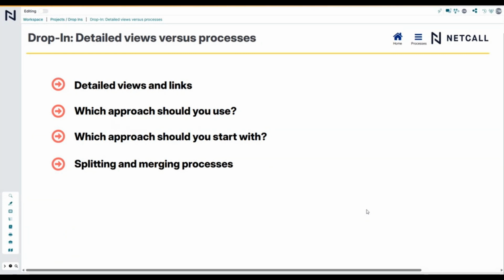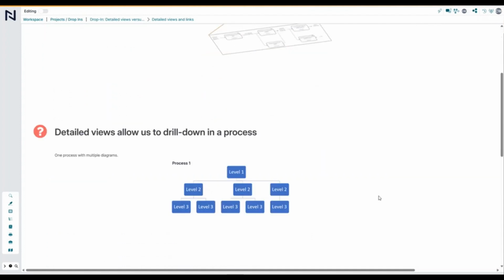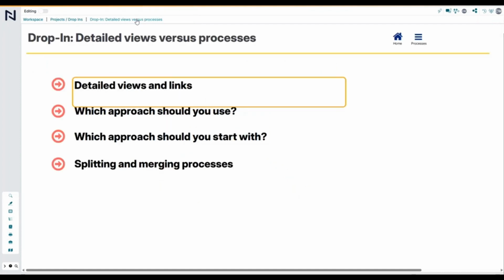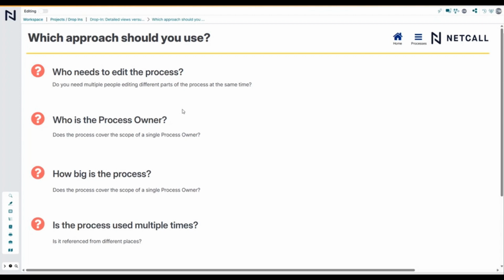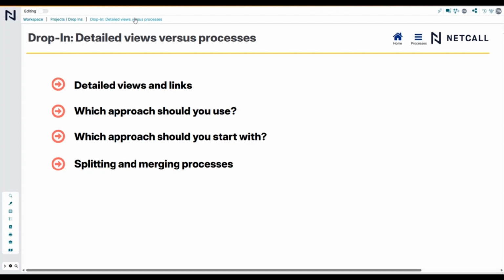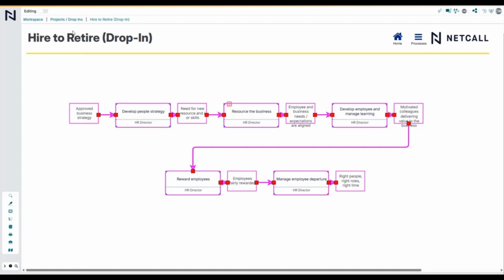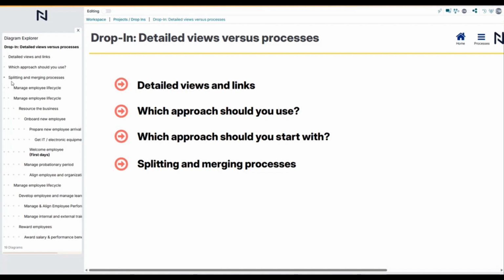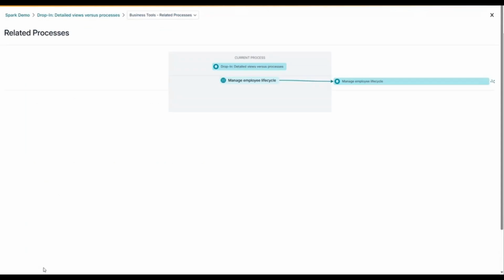Detailed views versus navigation links - Liberty Spark drop-in session | Netcall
Creating multi-level processes in Spark? Learn when you should use a detailed view and when you should use a navigation link. In this session we’ll explore the different options available, when to use them and how to switch from one to the other.

Chapters
00:04 Introduction to Detailed Views
00:45 Understanding Detailed Views vs. Processes
01:29 Hierarchical Process Models Explained
02:57 Communicating Process Hierarchies
03:46 Building Hierarchies in Spark
05:32 Using Detailed Views Effectively
06:10 Linking Processes for Clarity
07:46 When to Split Processes
10:51 Ownership and Responsibility in Processes
12:10 Performance Considerations for Large Processes
13:35 Reusability of Processes
14:29 Starting with Process Creation
15:55 Maintaining Links Between Processes
17:16 Creating Detailed Views in Practice
18:40 Merging Processes Effectively
22:20 Analyzing Process Complexity
23:09 Navigating Diagrams with Diagram Explorer
24:17 Splitting Processes for Clarity
26:38 Creating Navigation Links Between Processes
27:33 Tracking Related Processes with Reports